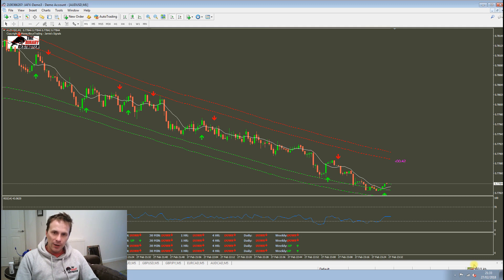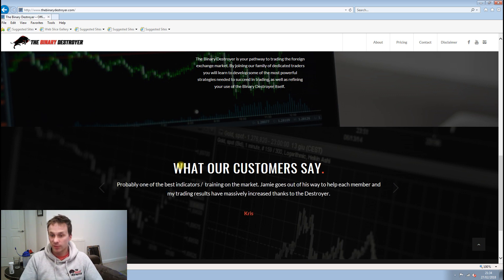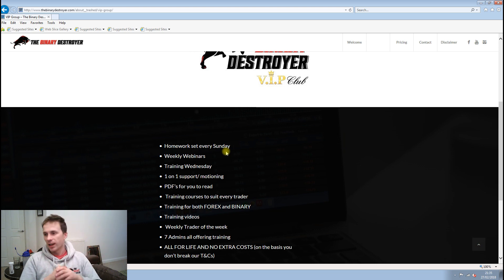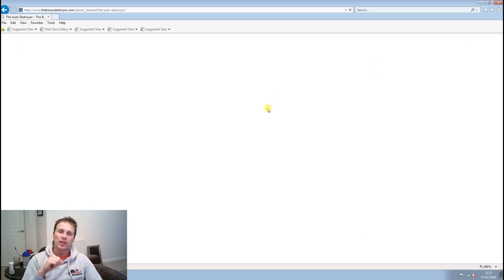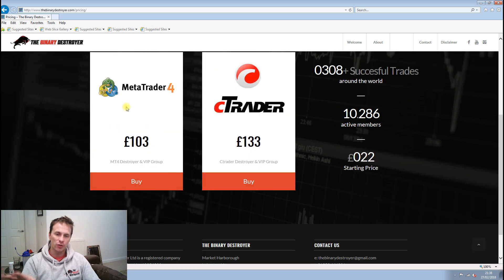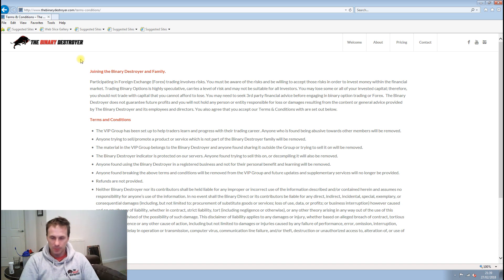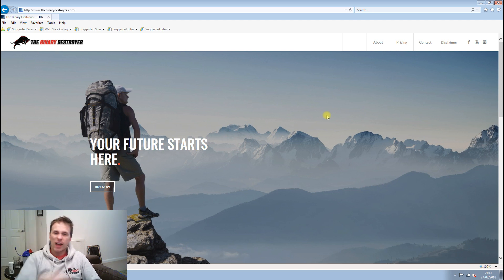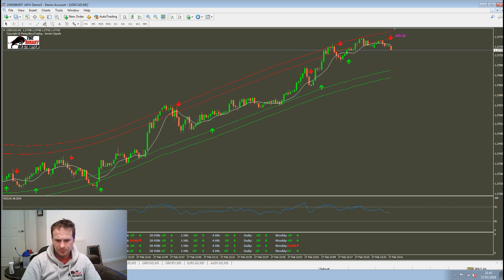Finally our New Website Is Launched